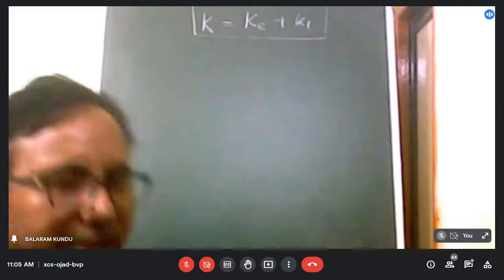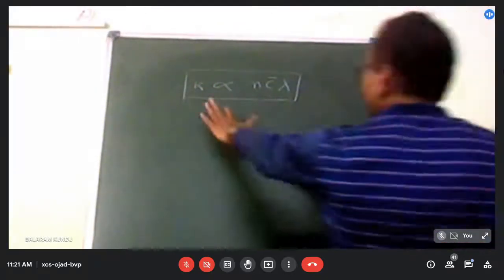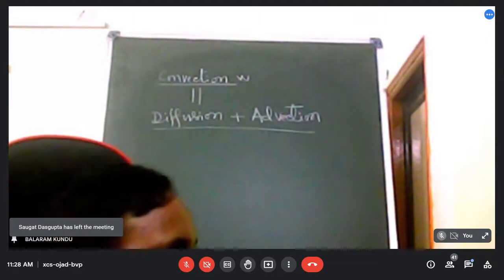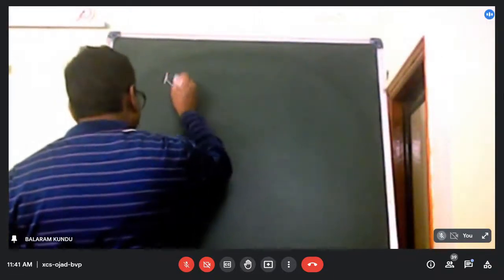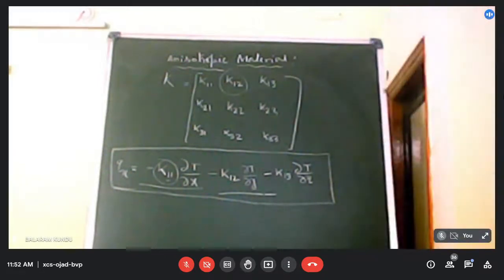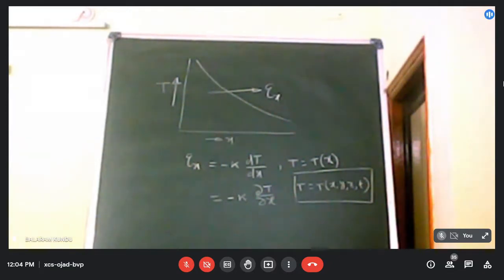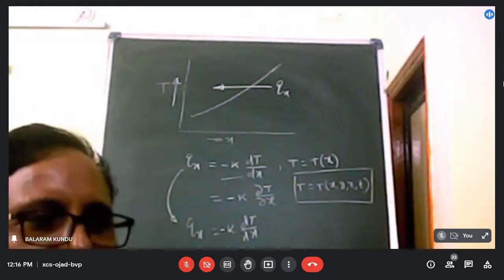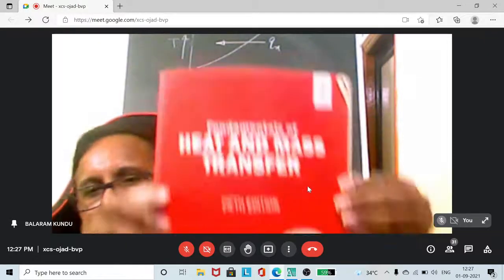BME-2 | Heat Transfer | Section-A | Introduction Class | Balaram Kundu Sir | 01/09/2021